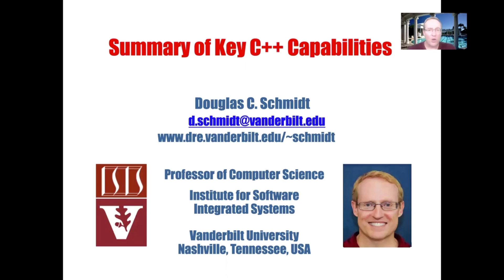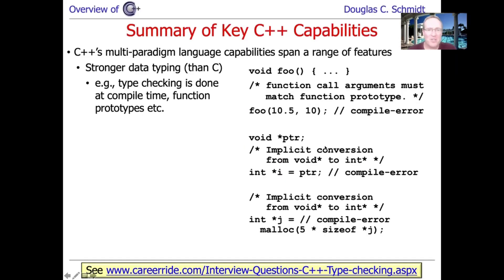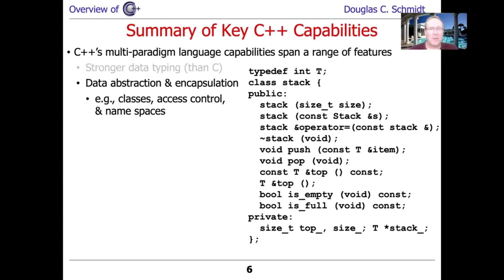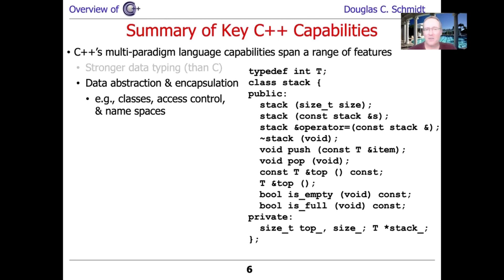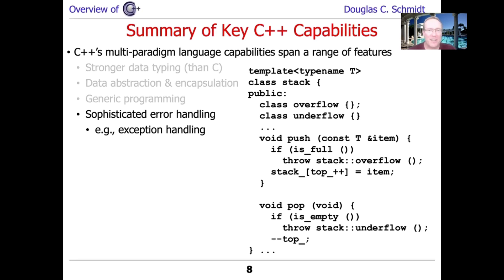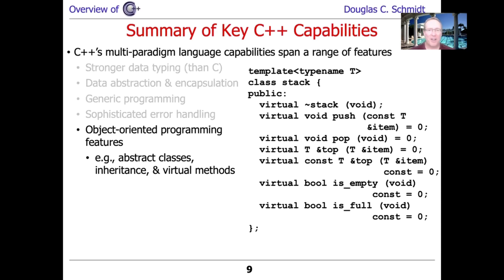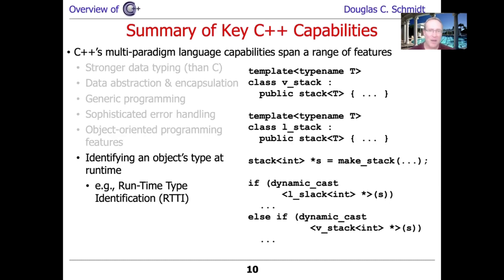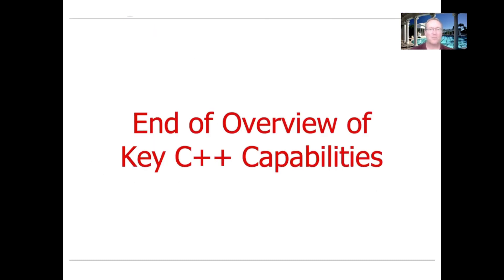Summary of Key C++ Capabilities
This video gives an overview of key C++ capabilities, including its support for stronger type-checking, data abstraction, object-oriented programming, and generic programming.